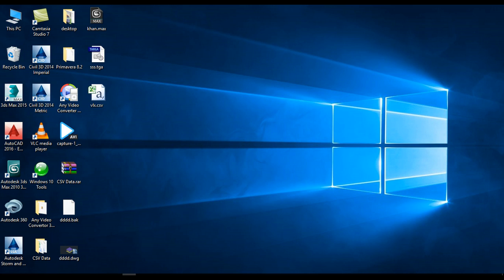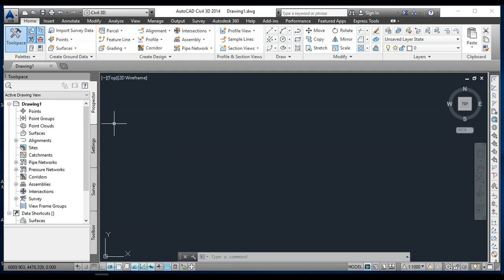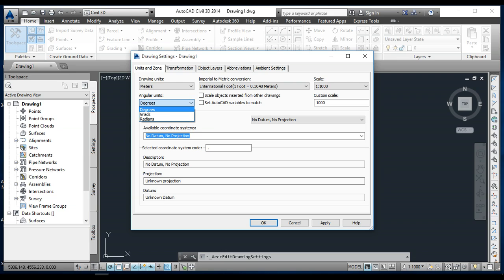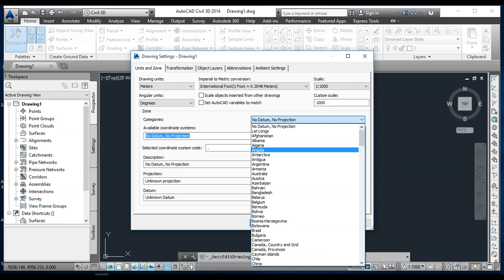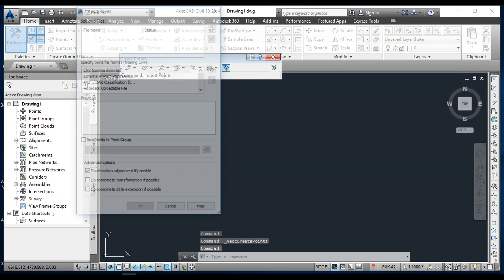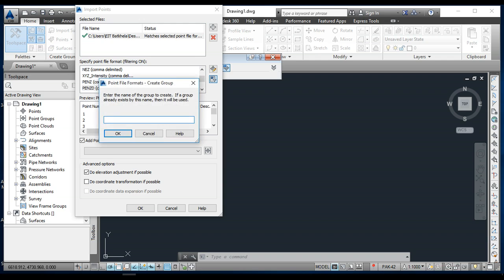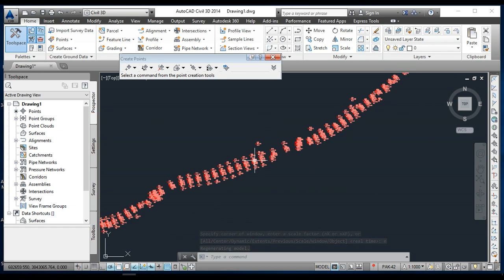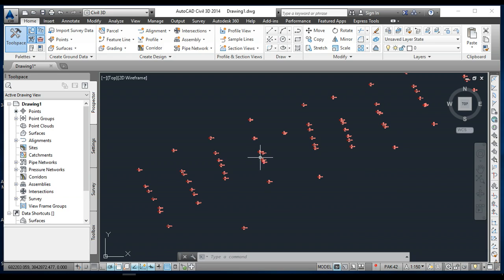AutoCAD Civil 3D part 1 Importing points